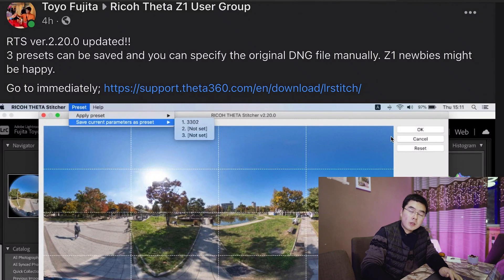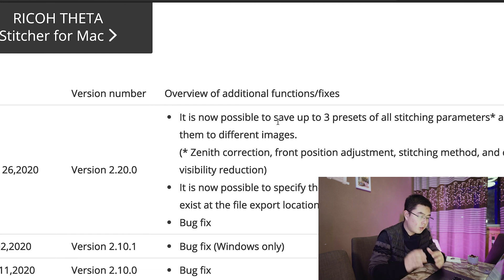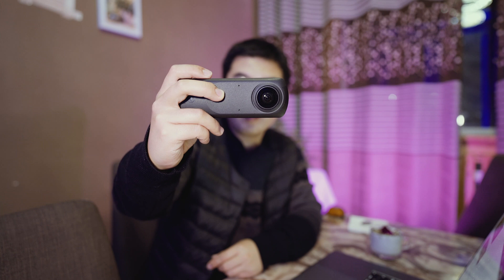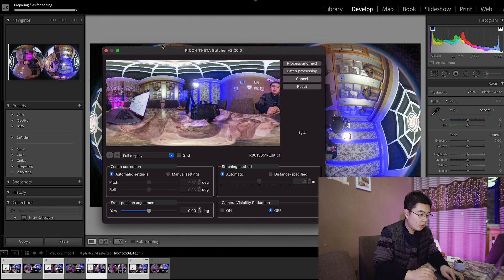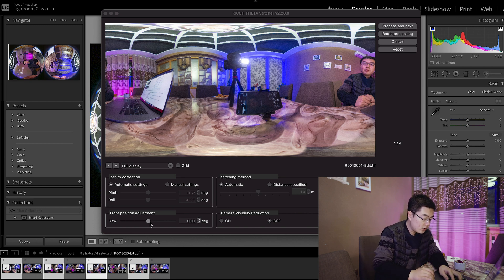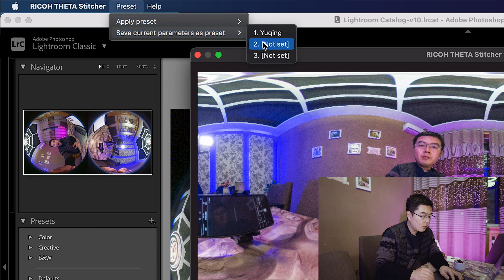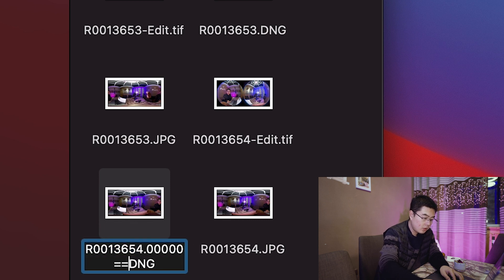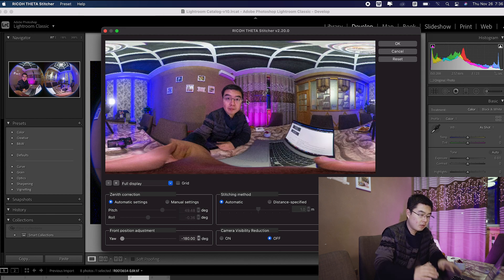26.Nov.2020 RICOH THETA Z1 became Better Once Again with RTS 2.20.0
On Nov.26 , 2020 , with the update of RICOH THETA Stitcher 2.20.0 , THETA Z1 just became more user friendly and will make professional photographers' lives easier.
NEW Features on RTS 2.20.0
✅ Save up to 3 presets of all stitching parameters and apply them to different images.
(* Zenith correction, front position adjustment, stitching method, and camera visibility reduction)
✅ Specify the original DNG file manually when it does not exist at the file export location.

00:00 Introduction on the latest update on RICOH THETA Stitcher 2.20.0
00:54 Release Note Explained
02:00 The NEW Workflow with RTS 2.20.0
03:23 Make Clever use of Presets in RTS 2.20.0
05:29 DNG Error?!!! Not Any More!
06:35 Final Thoughts on Ricoh THETA Stitcher 2.20.0 and the Future

To install plugin on your THETA Z1 or THETA V camera ,
you need RICOH THETA BASIC APP,

To make Lightroom Stitching work , you need to install
Stitching Plugin for Adobe® Photoshop® Lightroom® Classic CC

You migh also need RICOH THETA FILE TRANSFER APP to
copy DualFisheye folder from your camera if you are on MAC

Accessories
 ✅  Bushman Corelite
 ✅  Bushman THETA Pole
 ✅  Bushman Popye